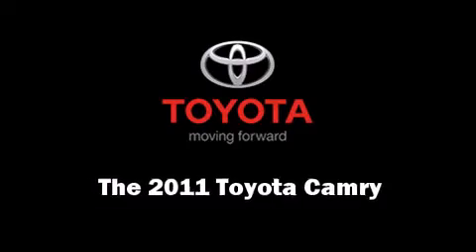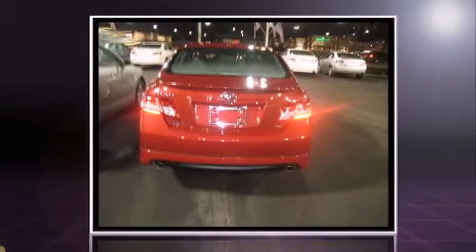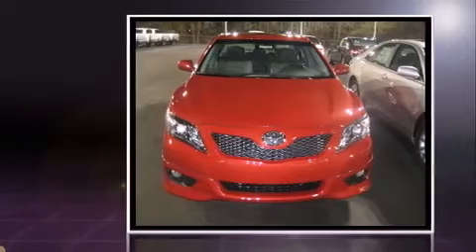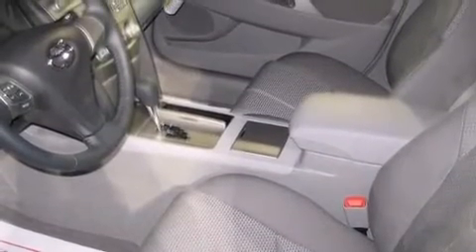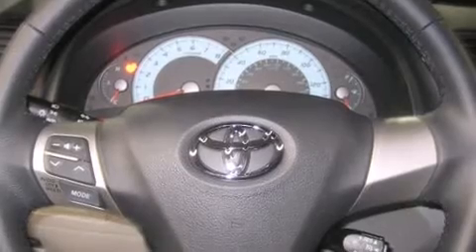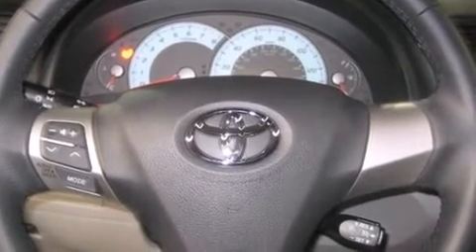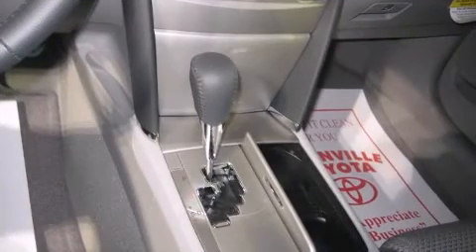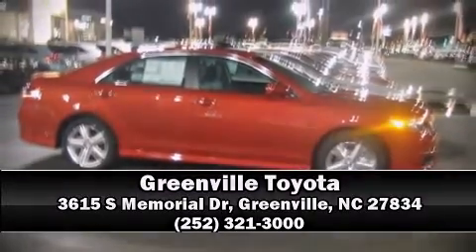2011 Toyota Camry SE in Greenville, NC 27834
Greenville Toyota
3615 S Memorial Dr

Treat yourself to a test drive in the 2011 Toyota Camry. This 4 door, 5 passenger sedan leads among competitors in its segment. It features a front-wheel-drive platform, an automatic transmission, and a 2.5 liter 4 cylinder engine. Toyota prioritized comfort and style by including: a leather steering wheel, front bucket seats, air conditioning, power door mirrors, power windows, an overhead console, and much more. Passengers are protected by various safety and security features, including: dual front impact airbags with occupant sensing airbag, front SIDE impact airbags, traction control, brake assist, ignition disabling, and 4 wheel disc brakes with ABS. This car was designed with safety in mind, allowing you to drive with even greater assurance. We know that you have high expectations, and we enjoy the challenge of meeting and exceeding them! Please don't hesitate to give us a call.